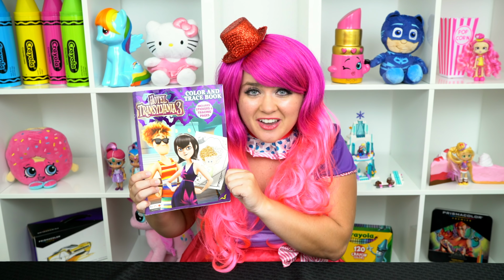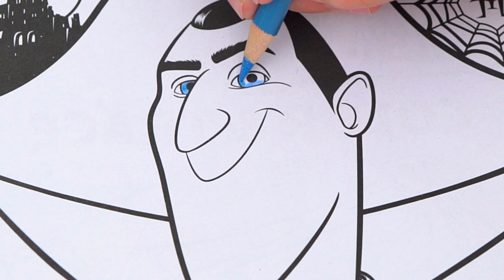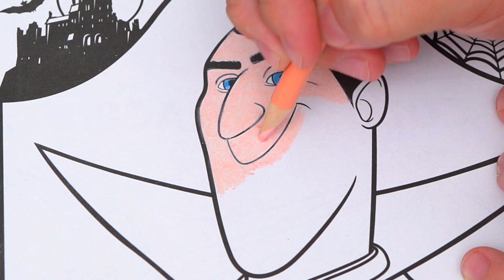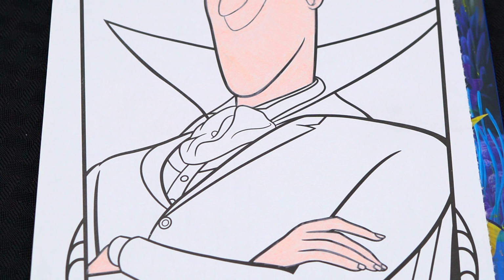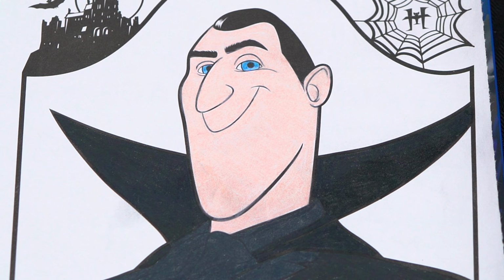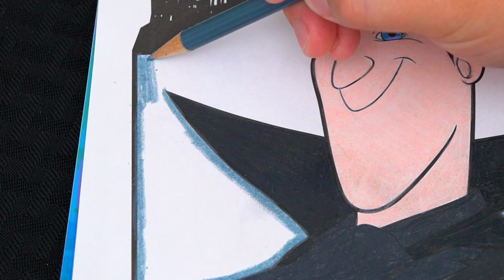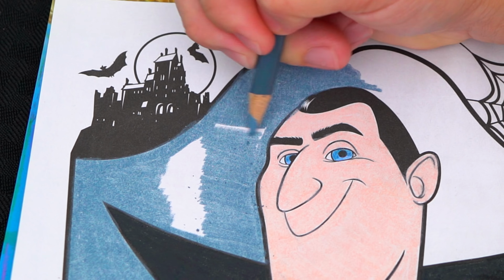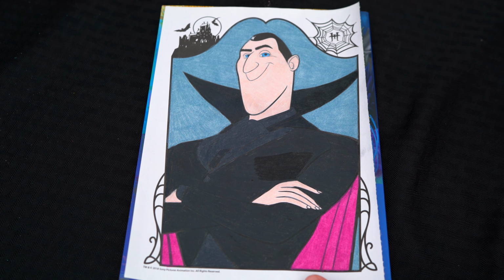Coloring Hotel Transylvania 3 Dracula Coloring Page Prismacolor Pencils | KiMMi THE CLOWN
Join in on the fun as I, Kimmi The Clown, color in my Hotel Transylvania 3 Coloring & Activity Book!  This spook-tacular book comes with so many different pages to color!  Watch me color a picture of Dracula using Prismacolor colored pencils!  I had so much fun coloring in this spooky coloring book and watching my picture come to life!  Join me tomorrow for more fun videos! HAVE A FUN DAY!!! ☺️

In the present day, some time after the events of the previous film, Dracula is running his hotel business smoothly, with his daughter Mavis (Selena Gomez) and son-in-law Johnny (Andy Samberg). However, Drac is depressed by the fact that, since Martha's death, he's lonely despite attempts to meet someone. Misinterpreting this as stress from overwork, Mavis books a cruise so they can all take a break and spend more time together as a family. The next day, Dracula, Mavis, Johnny, Dennis (Asher Blinkoff), Vlad (Mel Brooks), and the hotel guests board a cruise ship called the Legacy. Dracula sees the ship's human captain, Ericka (Kathryn Hahn), and immediately falls for her, something that he thought was impossible as he had already "zinged" before.